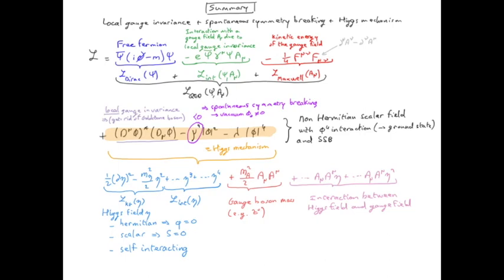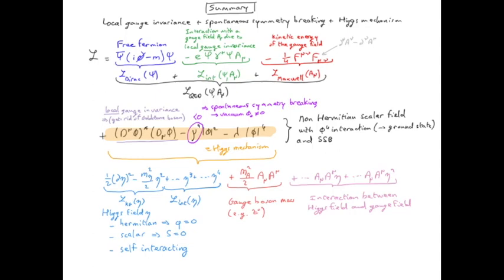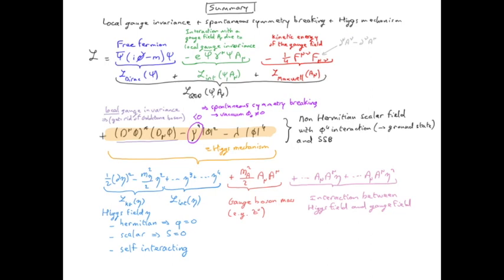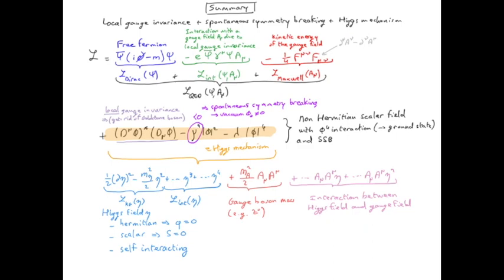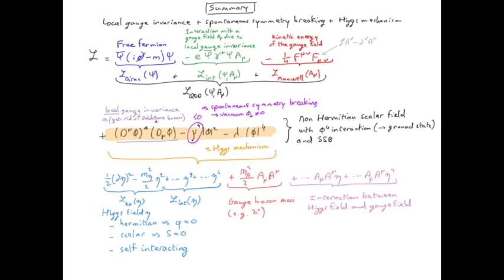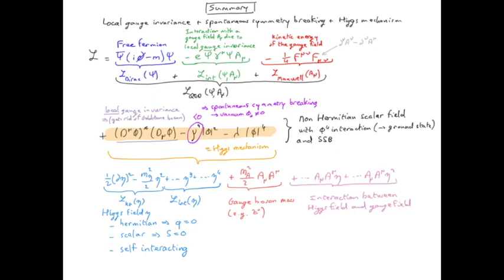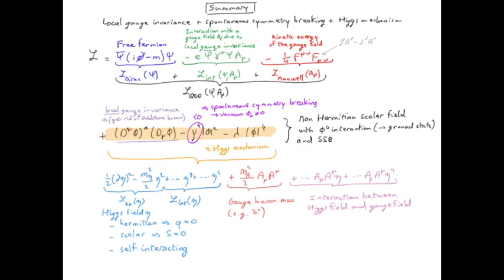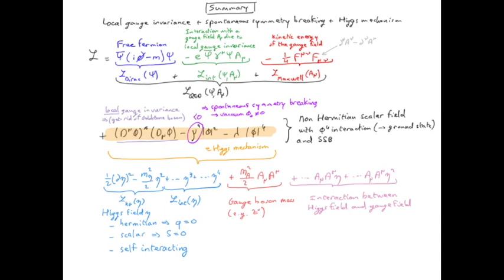QFT19.2 summary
This video is about QFT19.2 summary